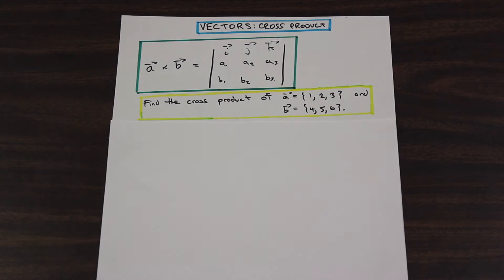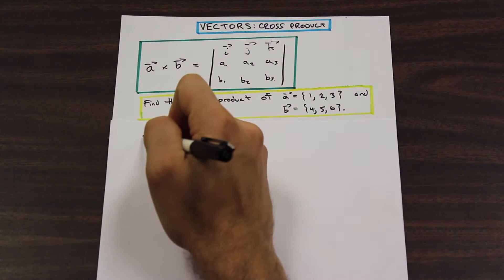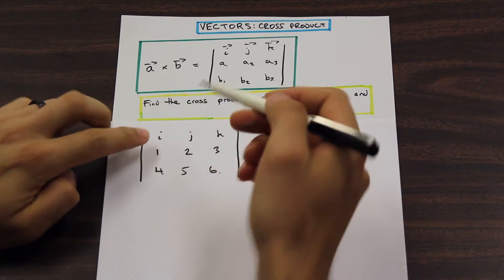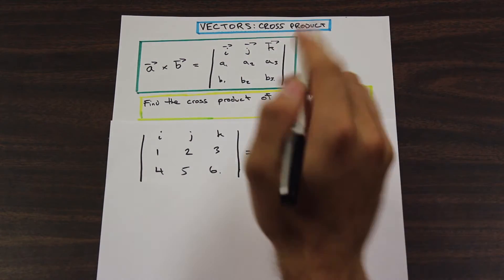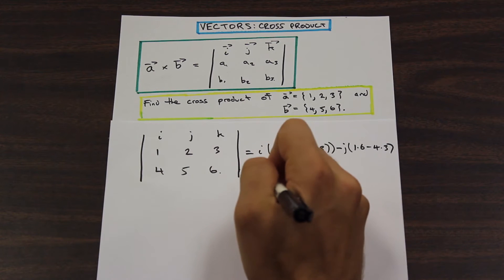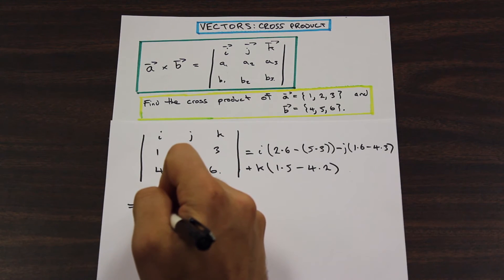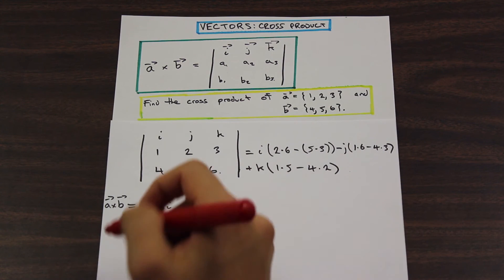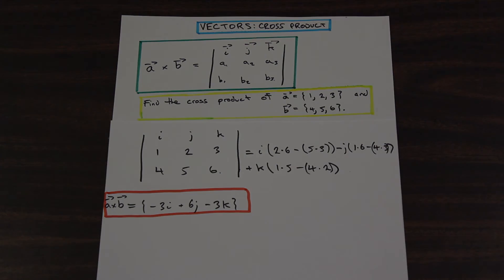How to Find the Cross Product of Two Vectors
We walk through a step by step example of how to solve for the cross product of two vectors!

TimeStamp !

** Final Solution for the question - 3:06 **